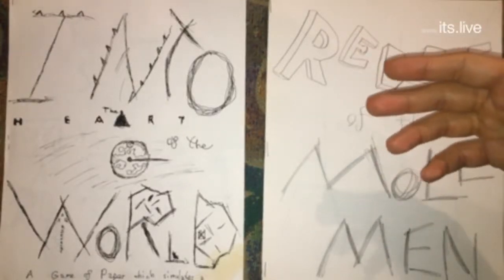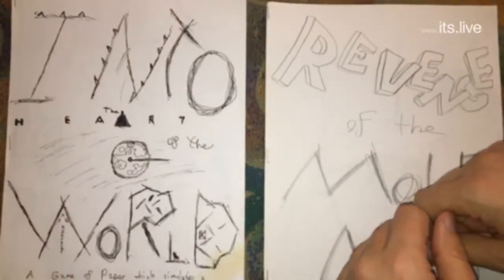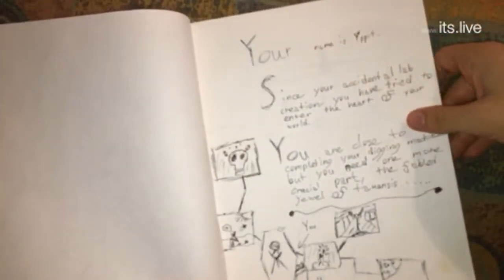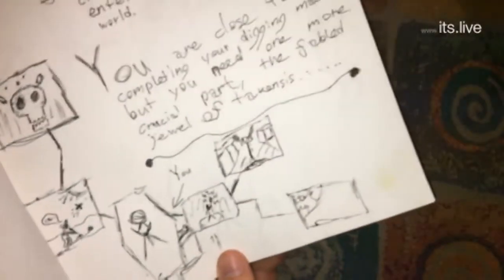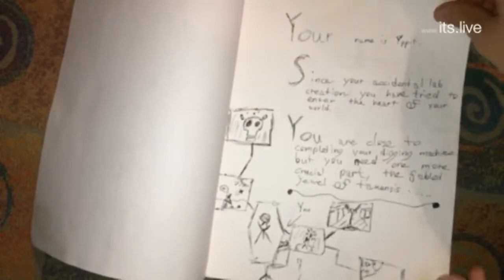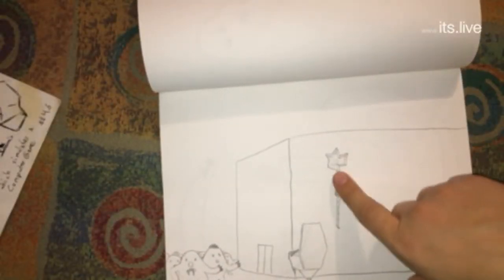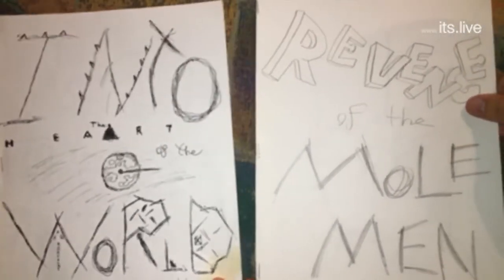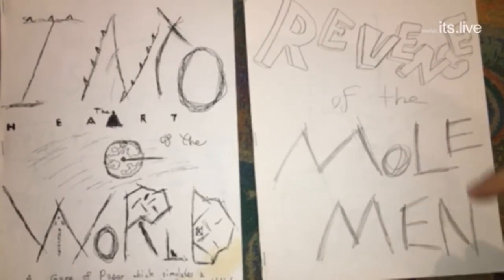The Mole Men Saga - old Paper Computer Games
More of my old Paper Computer Games. This time I show my two games following an evil villain, Yppit, and his struggles against the Mole Men at the heart of his world. (Note: I don't mean to endorse the idea that there are *actually* mole men living at the center of the Earth.)